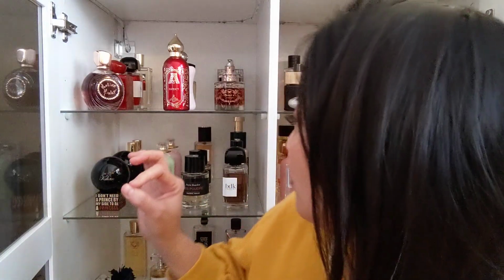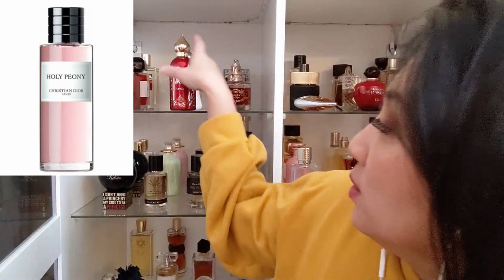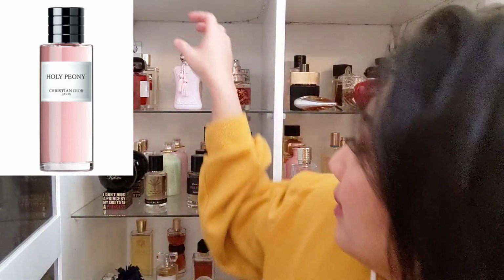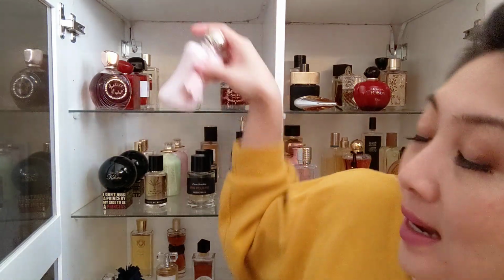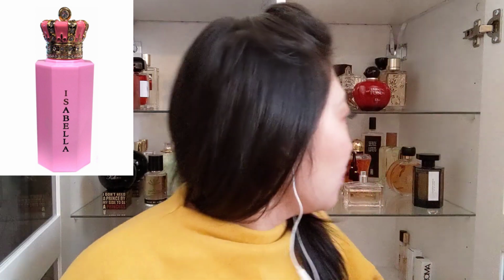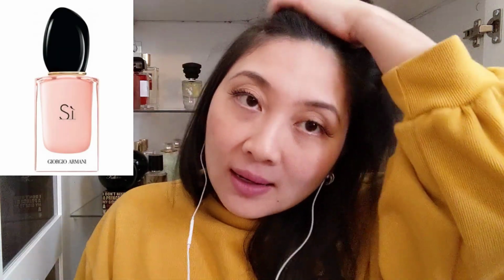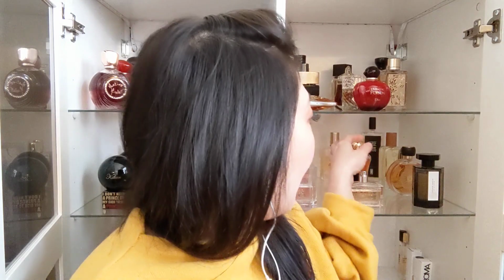PERFUMES DECLUTTER | Start 2022 with Curating My Perfume Collection to Absolute Loves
SAVE MONEY HERE:
1. FragranceBuy.ca $5 off your first purchase
2. Favgrance 10%off Code "Welcome10"
My bouquet - Essential Round Ivory
7. Teamiblends.com

My honesty is my pride. All items are purchased by me.
2. Watch the ads (while you are asleep lol)

Frequently asked question:
1. Selfie ring light
2. camera my phone lol
3. editor: shotcut
4. jade necklace: heirloom but i found this
Jade color darkens over centuries. so if you buy it will be lighter color, and over time, it will turn deeper in color like mine. Supposed to bring good luck. i dont know if i believe that, but it looks nice :)

Hello thanks for reading this far down, I am a participant in the Amazon Associates Programme, an affiliate advertising program designed to provide a means for sites to earn advertising fees by advertising and linking to Amazon Affiliate Links. You are free to of course utilize other website to search for deal. xoxo